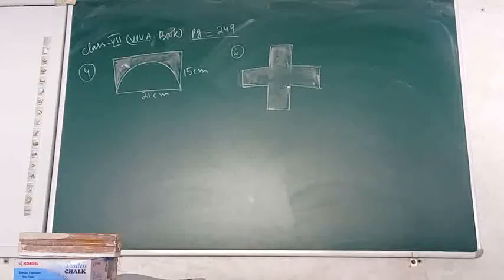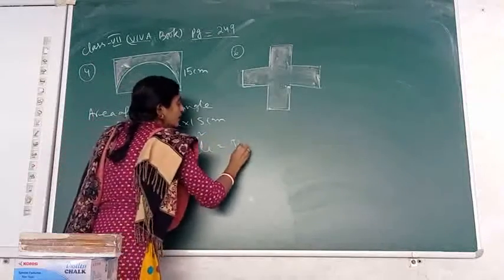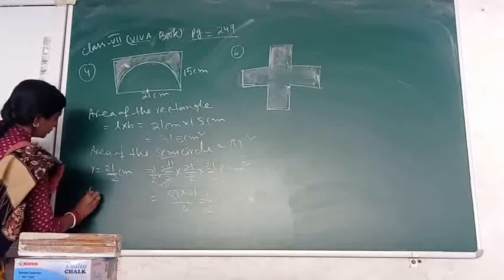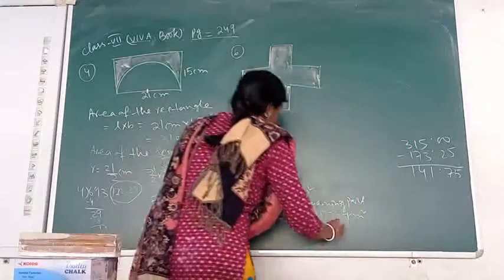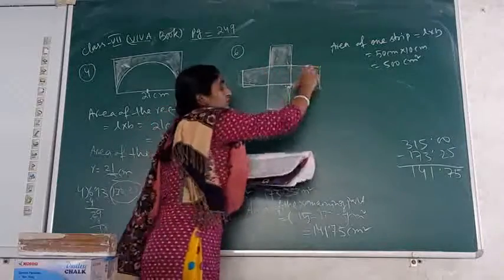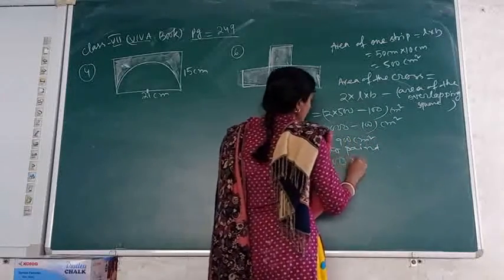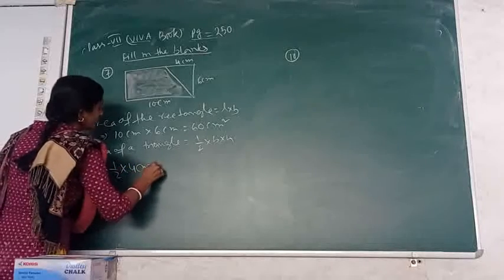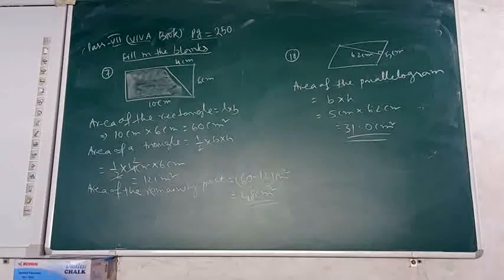review of viva ch 14 cl 7